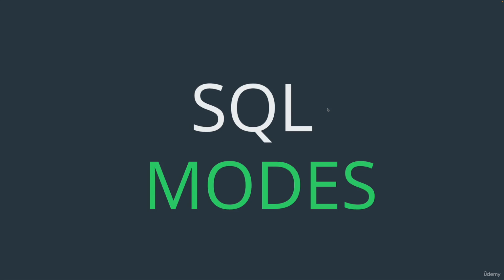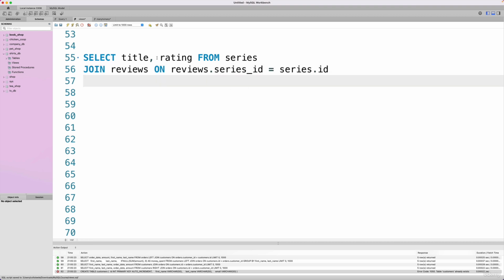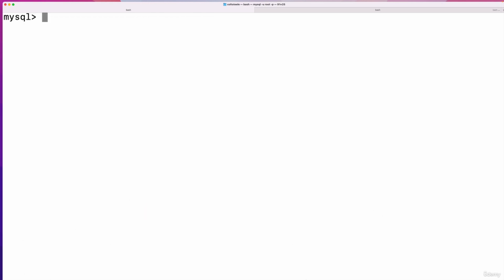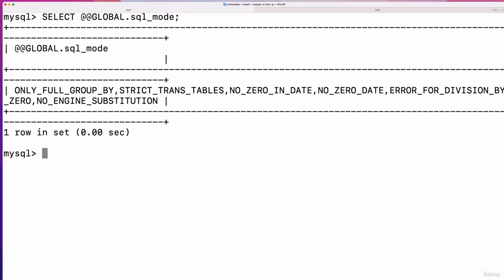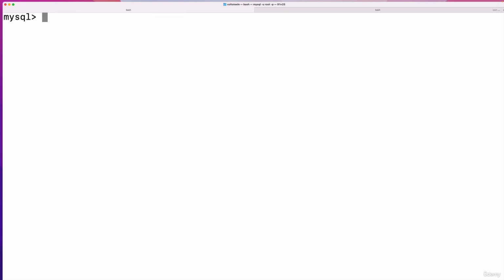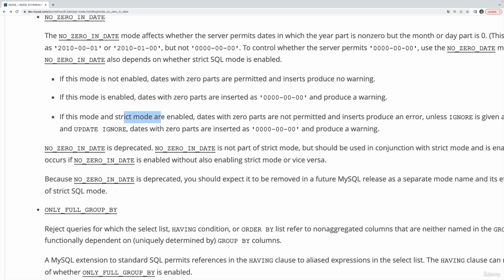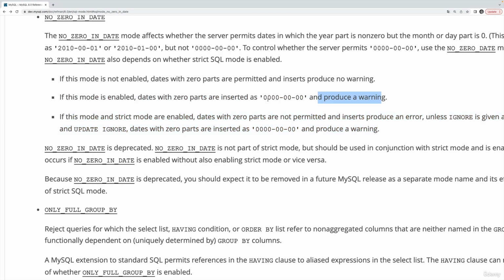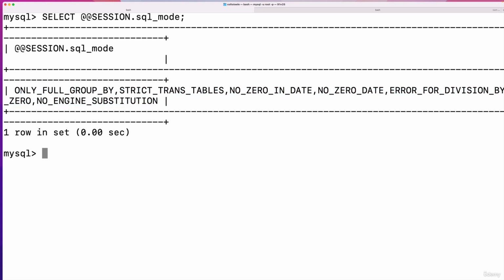163 - More Modes